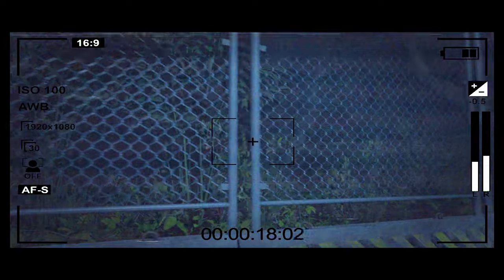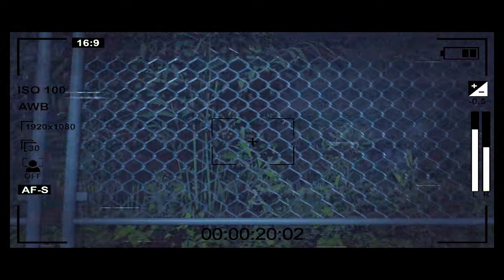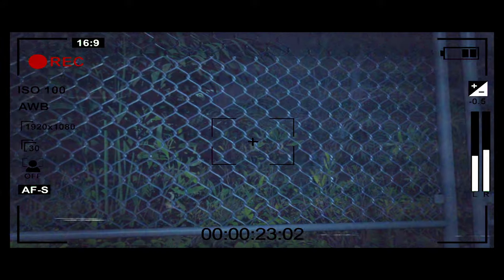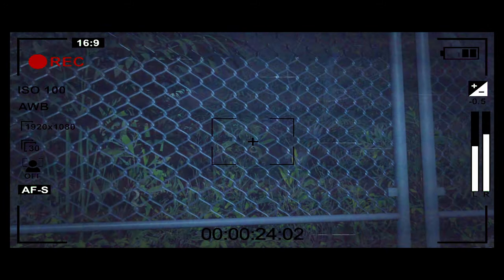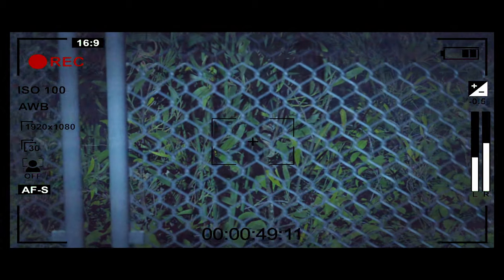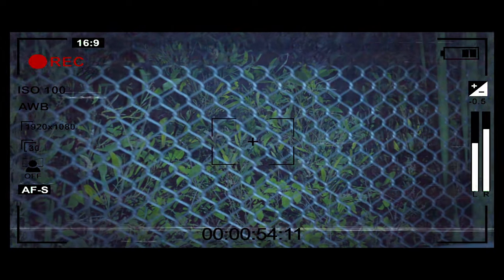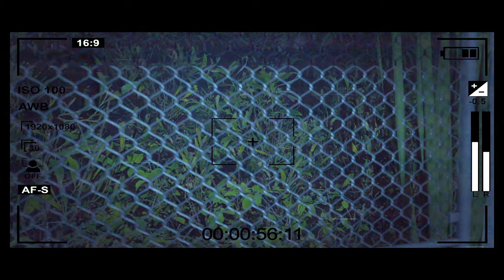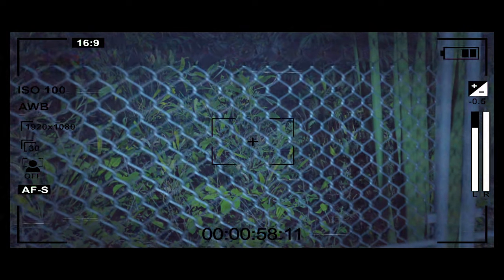After Hours Incident - Jurassic Park VHS Tape Horror Short Film - Blender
IF YOU ENJOY THESE VIDEOS, PLEASE CONSIDER SUPPORTING THE CHANNEL BY JOINING MEMBERSHIP OR DONATING TO MY PAYPAL

You would be helping me dedicate more time to creating these short films so that I can bring you more Jurassic horror! I work alone and these videos are simply a passion project. Even a little goes a long way. Your generosity is much appreciated.

Jurassic Park Fan Horror Short Film - "After Hours Incident"

Credit is given to Iago Mendez Suarzo (Iagoms)